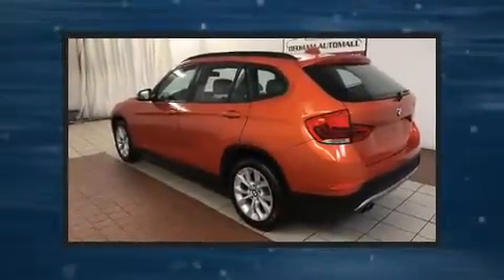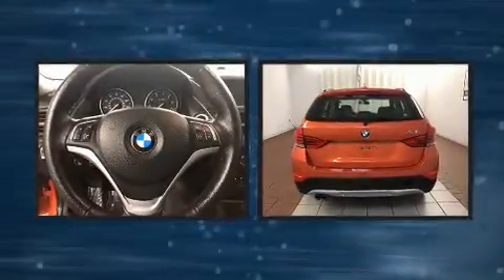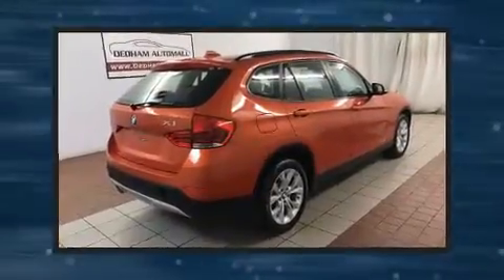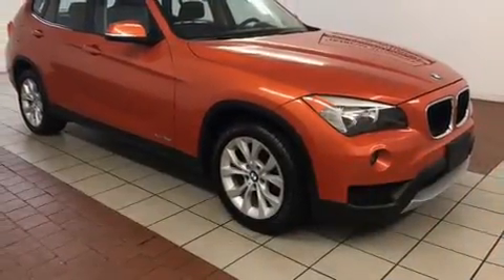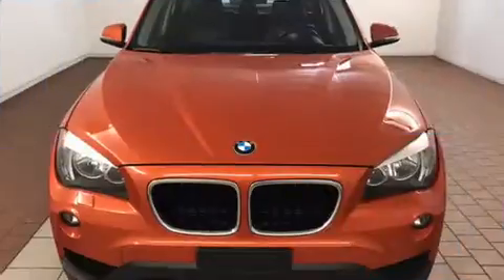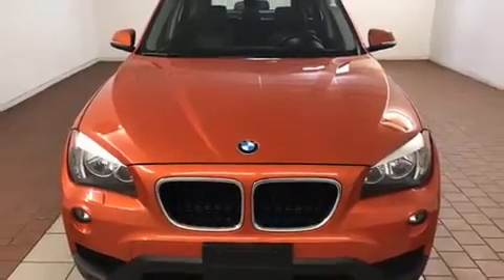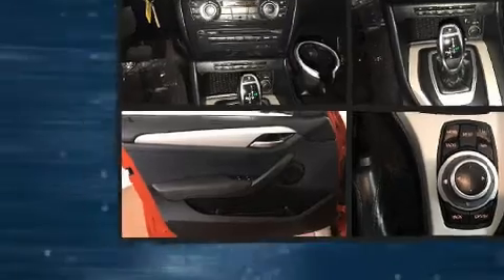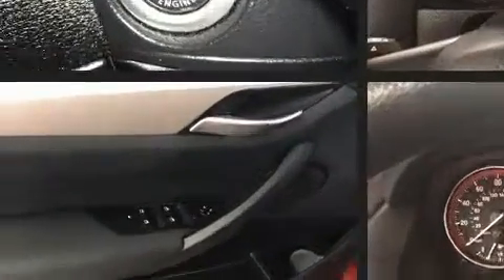2014 BMW X1 xDrive28i in Dedham, MA 02026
Introducing the 2014 BMW X1. With just over 35,000 miles on the odometer, this versatile and environmentally responsible vehicle provides both comfort and driving innovation! Smooth gearshifts are achieved thanks to the efficient 4 cylinder engine, and for added security, dynamic Stability Control supplements the drivetrain. A turbocharger further enhances performance, while also preserving fuel economy. BMW infused the interior with top shelf amenities, such as: speed sensitive wipers, a trip computer, tilt steering wheel, power door mirrors and heated door mirrors, power windows, a roof rack, and more. BMW ensures the safety and security of its passengers with equipment such as: dual front impact airbags with occupant sensing airbag, front side impact airbags, traction control, brake assist, anti-whiplash front head restraints, a security system, an emergency communication system, and 4 wheel disc brakes with ABS. Sophisticated all wheel drive technology maintains a firm grip on the road. A Carfax history report provides you peace of mind by detailing information related to past owners and service records. We know that you have high expectations, and we enjoy the challenge of meeting and exceeding them! Please don't hesitate to give us a call.